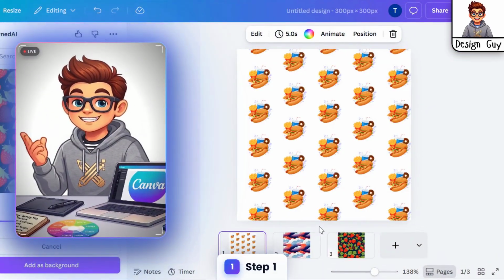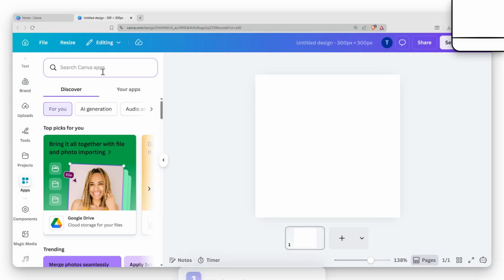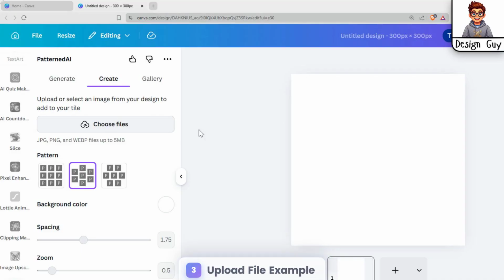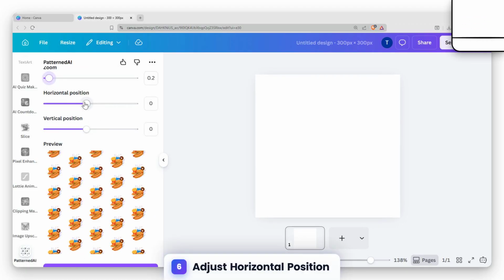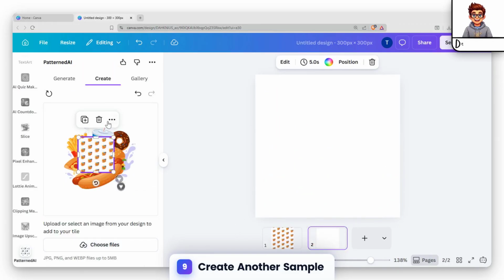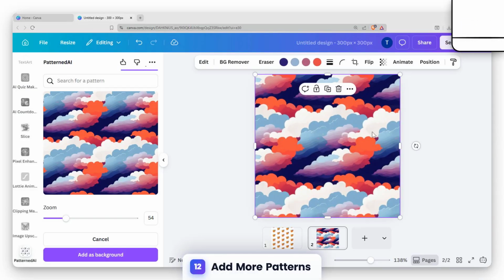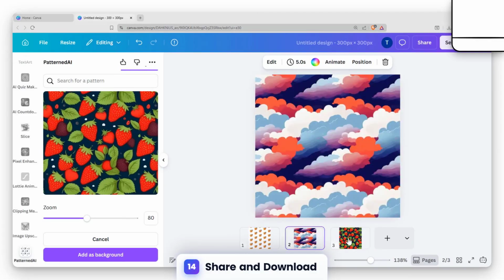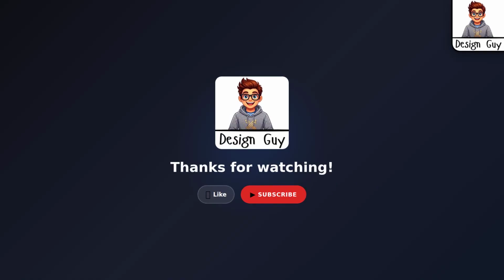How to Make Seamless Patterns in Canva [2026] [Easiest Way]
Create seamless patterns in Canva with PatternedAI and custom design tools! This step-by-step guide will show you how to design seamless repeating backgrounds, enhance your digital art projects, and use Canva features for pattern design. Seamless patterns are perfect for digital planners, websites, social media, printables, and more—no prior experience needed!

In this easy Canva pattern tutorial, you'll learn essential tips for making seamless designs, adjusting pattern settings, adding backgrounds, and optimizing your download quality. Bring your creative ideas to life using Canva's custom size options and PatternedAI's pattern library.

What you'll learn:
- Setting up custom dimensions in Canva
- Uploading files and accessing PatternedAI within Canva
- Adjusting pattern spacing, lighting, and positions
- Adding backgrounds and layering patterns
- Selecting and customizing gallery patterns
- Downloading high-quality, seamless patterns

Step-by-step process:
• Click Create and select Custom Size (e.g., 300x300px)
• Open the PatternedAI app and select/create a pattern
• Upload or choose a pattern PNG
• Increase spacing, adjust lighting, and modify horizontal and vertical position
• Add your seamless pattern as the background
• Browse PatternedAI gallery for more designs and try different patterns
• Zoom as needed and add patterns to each page
• Once satisfied, select Share and maximize the size for better download quality
• Download all pages as seamless backgrounds for your projects

Resources:
- PatternedAI app in Canva
- Canva custom size settings

What project will you use your new seamless pattern for?